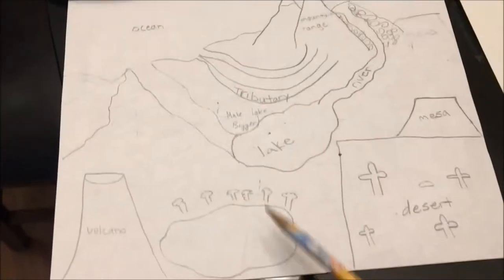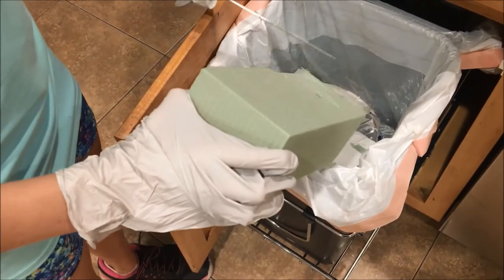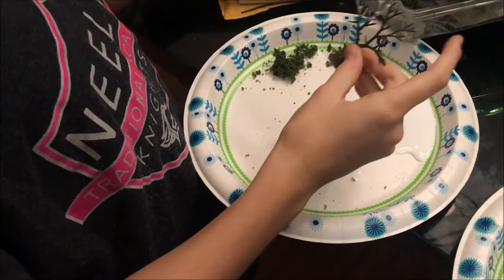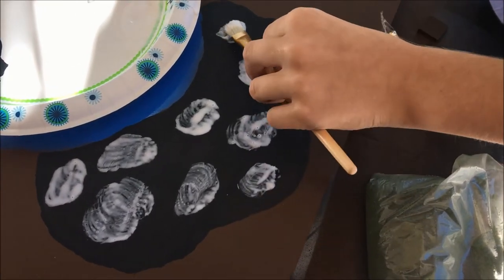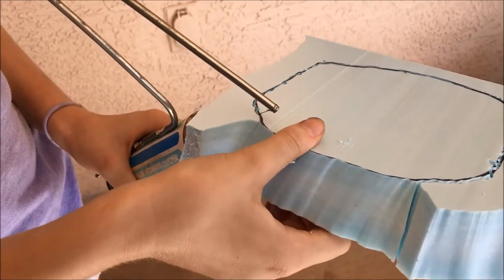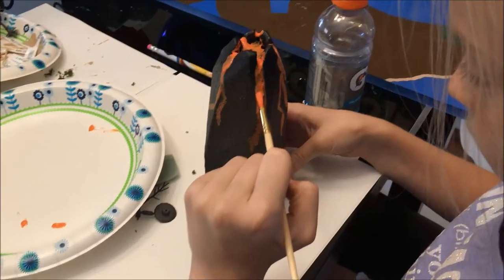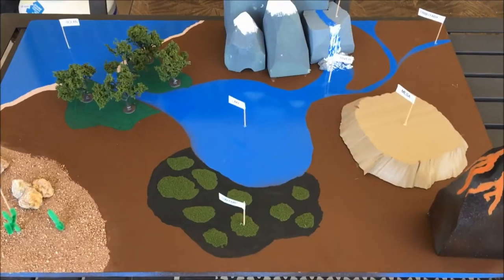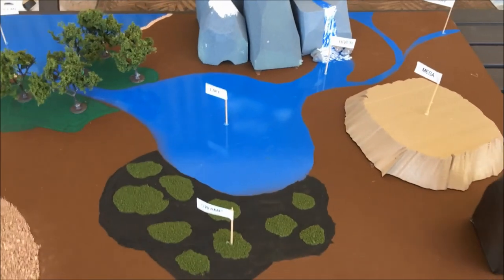Ava's Landforms Project